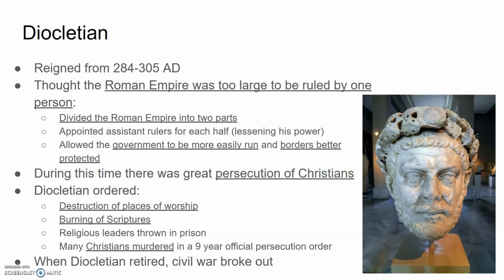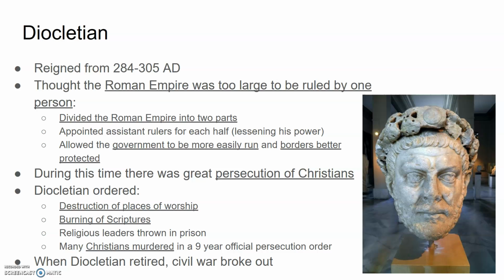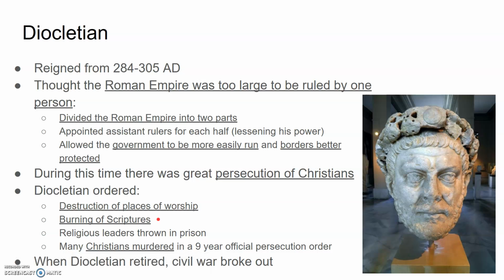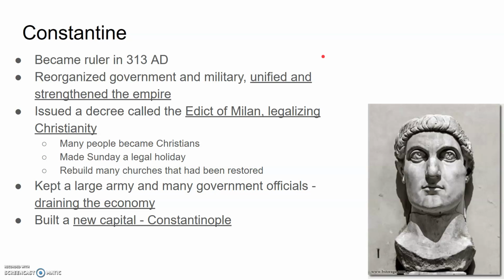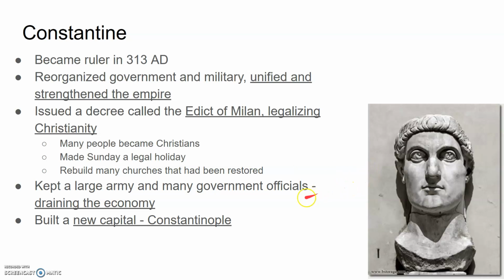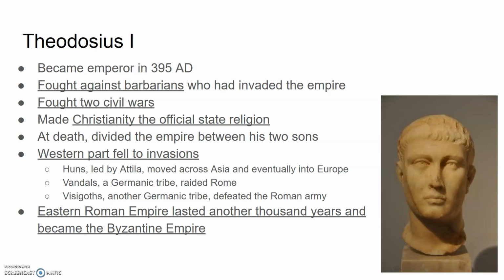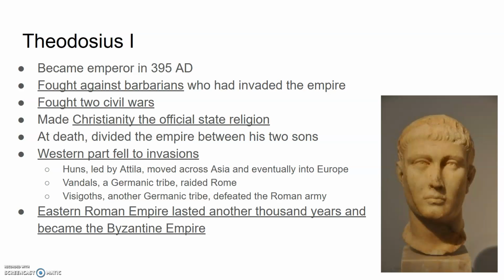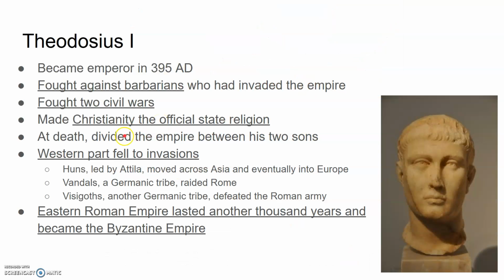Collapse of the Roman Empire